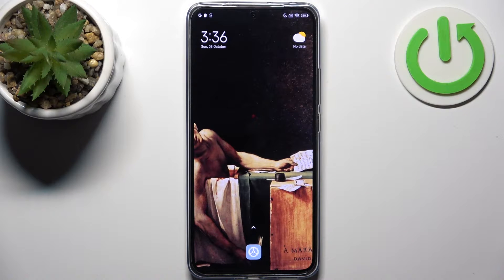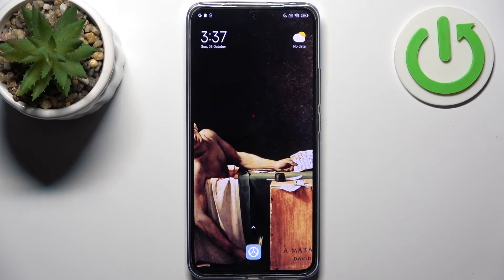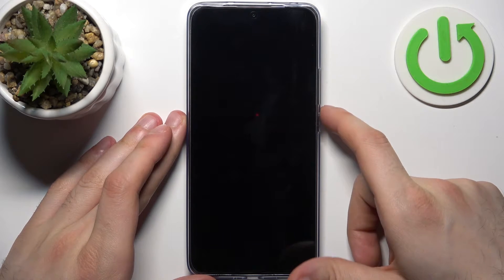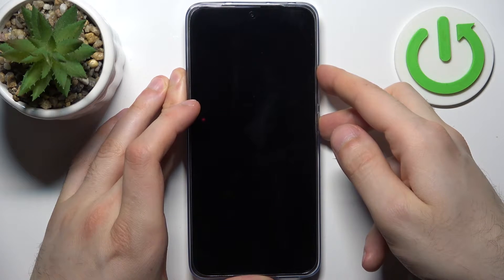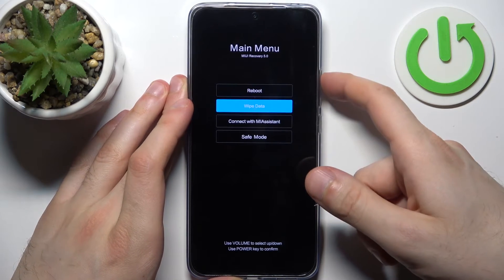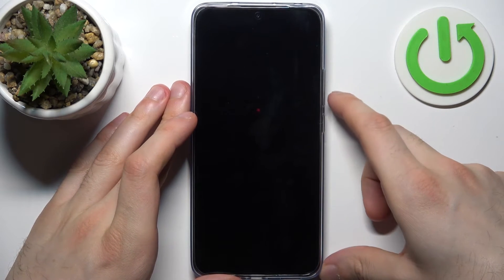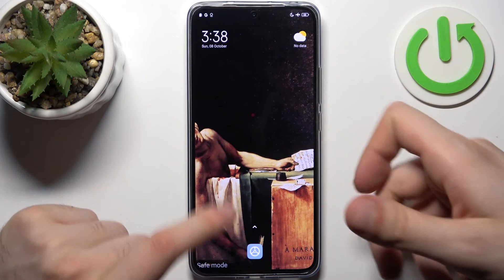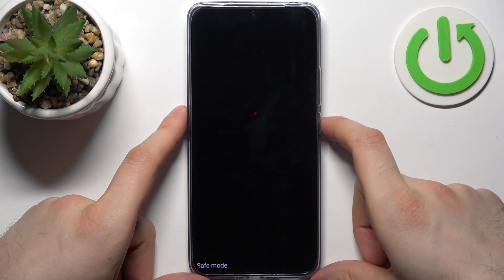How to Activate Safe Mode on XIAOMI 13T Pro?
In this tutorial, we'll walk you through the steps to activate Safe Mode on your Xiaomi 13T Pro. Safe Mode is a useful troubleshooting tool that allows you to start your device with only essential system applications and services running. It can help identify and resolve issues caused by third-party apps.

How to Turn On Safe Mode on XIAOMI 13T Pro?
How to Boot Safe Mode on XIAOMI 13T Pro?